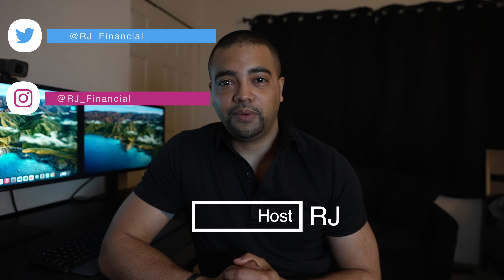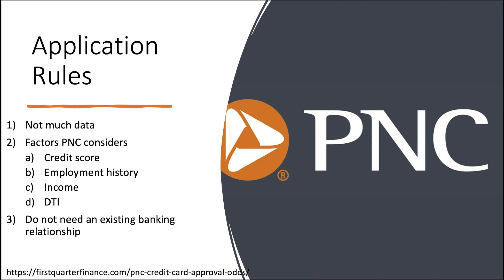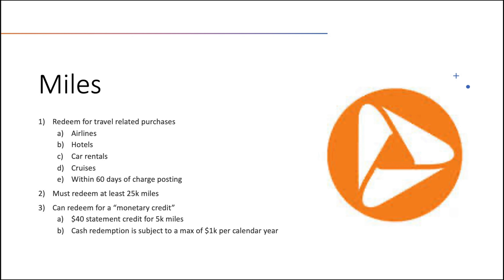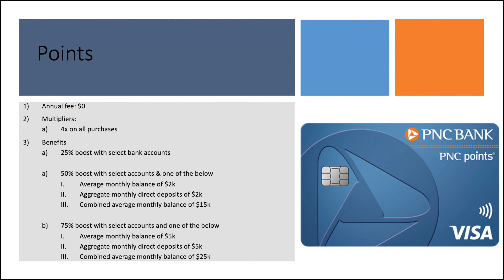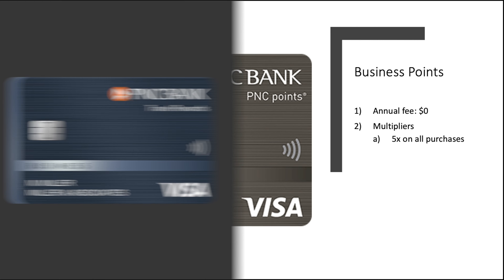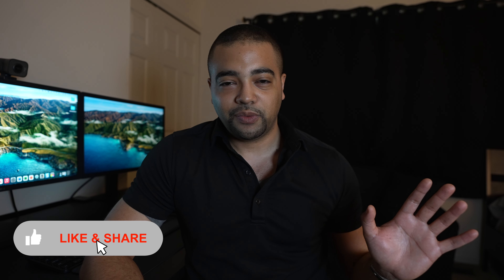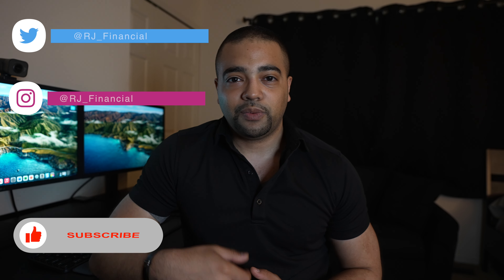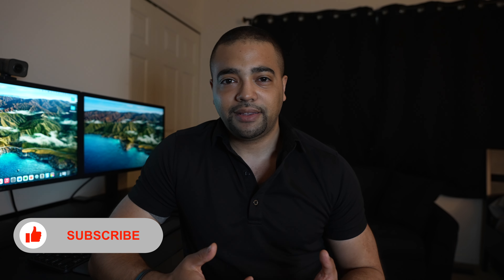PNC Credit Card Lineup - Points Earning Machine?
Wallets
Bellroy Slim Sleeve
Bellroy Travel Wallet
Card Storage Wallet

Camera gear
Sony A7S3 Camera
Lens 16-35mm
Yeti X Mic
Elgato Key Light

Computer
Mouse Logitech MX Master 3
Keyboard Logitech MX Keys
Logitech Stream Cam
LG Ultra Fine 4k Monitor
MacBook Pro